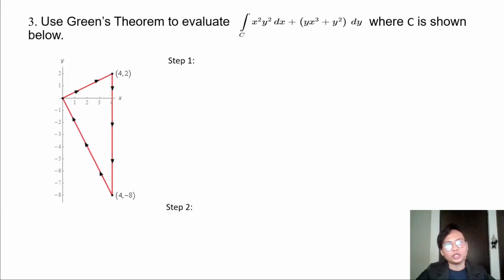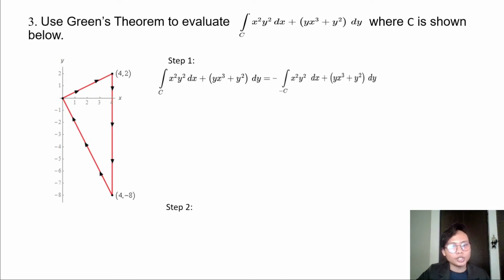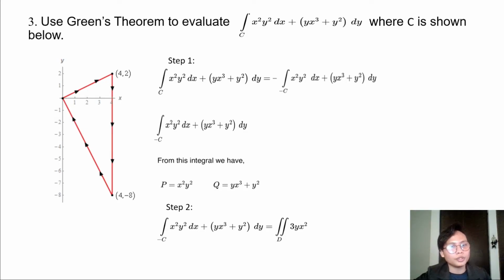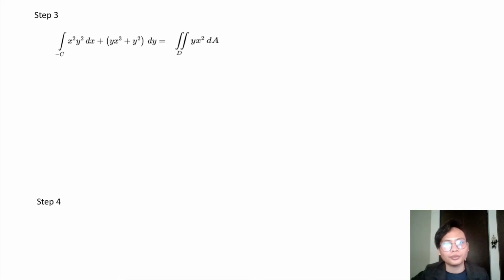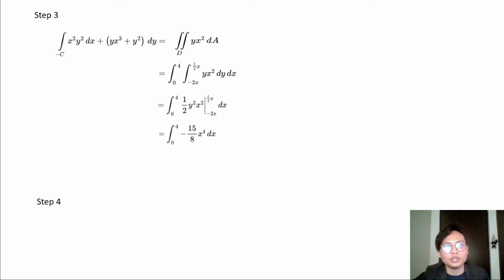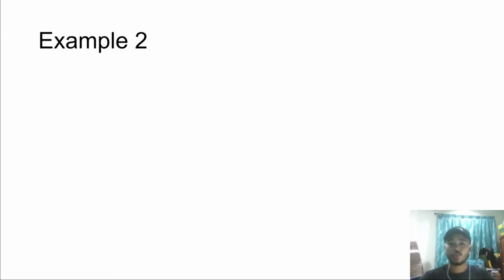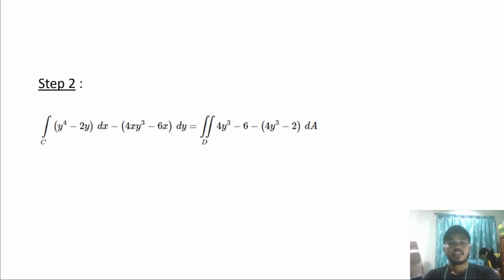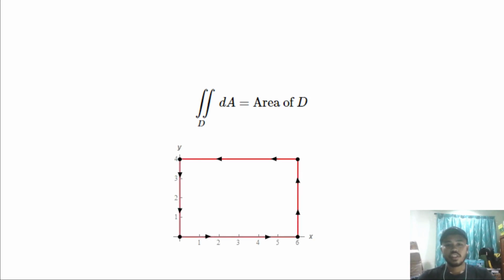Assignment Engineering Mathematic: Green’s Theorem